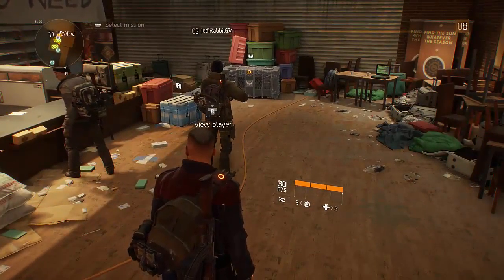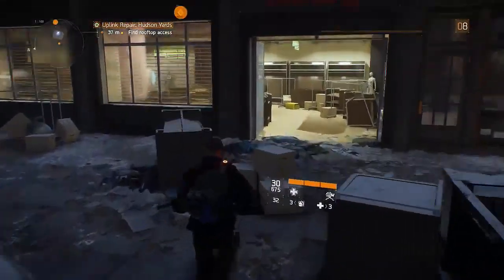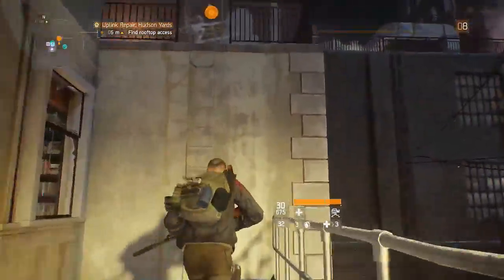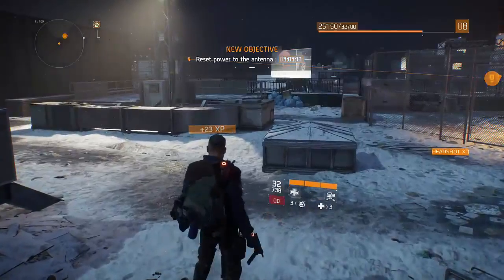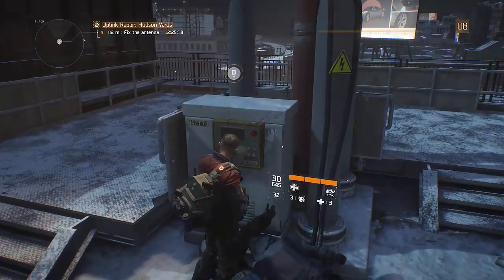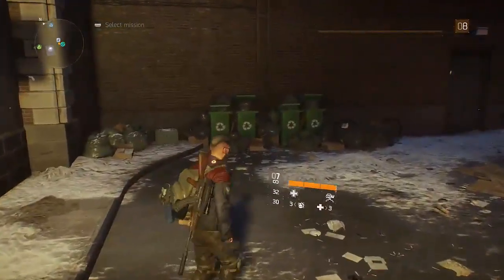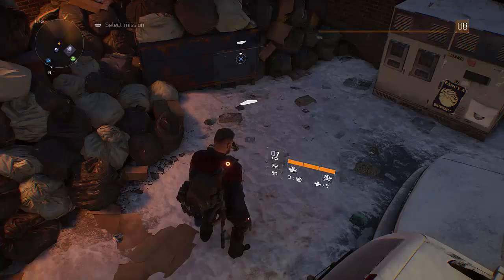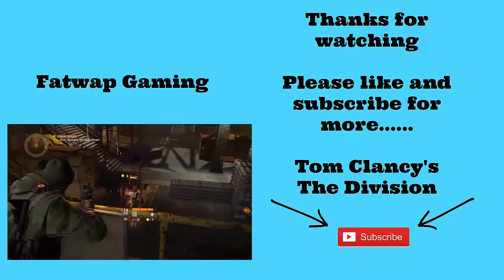Tom Clancy The Division Episode 8 Kermen Station Levelling up